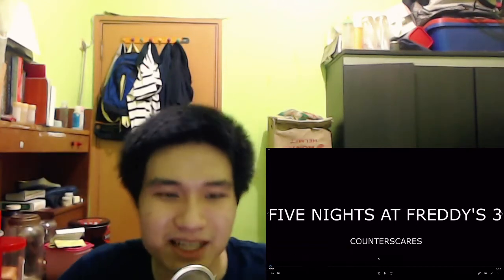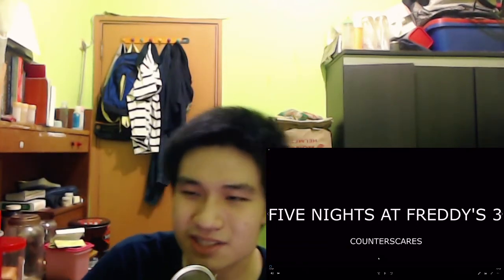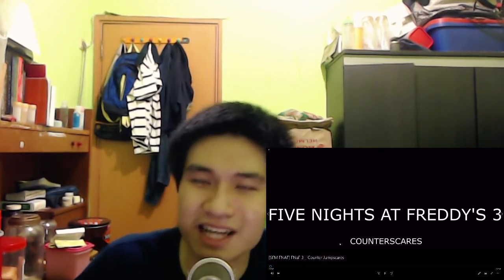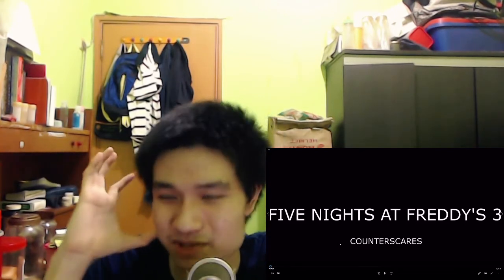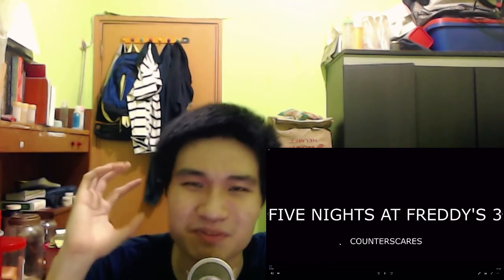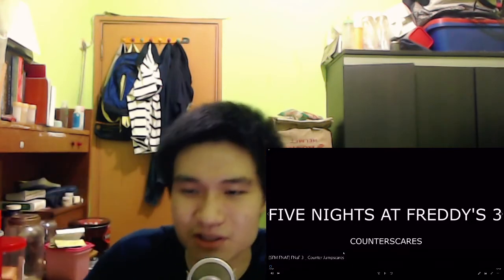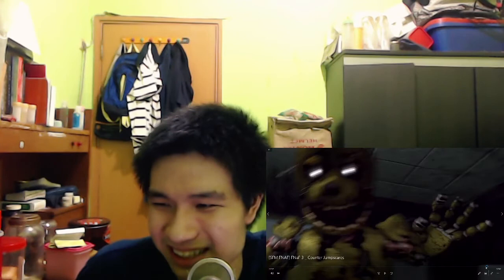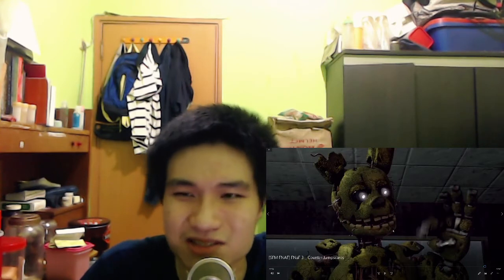[SFM FNAF] FNaF 3 Counter Jumpscares (REACTION)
Hello Guys It's EzraTime and today we're going to react to [SFM FNAF] FNaF 3 Counter Jumpscares By RoosterTime. In This Video The Nightguard Is going to counter every fnaf 3 animatronics or phantom.Will he make it we'll see.

About Five Nights at Freddy's:
Five Nights at Freddy's (often abbreviated to FNaF) is a media franchise based around an indie video game series created, designed, developed, and published by Scott Cawthon for Microsoft Windows, iOS, and Android.